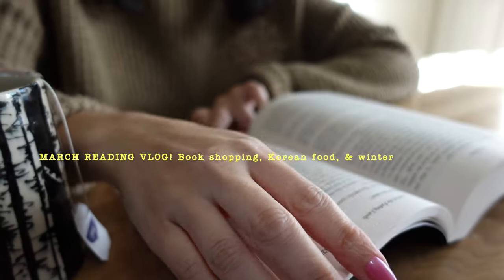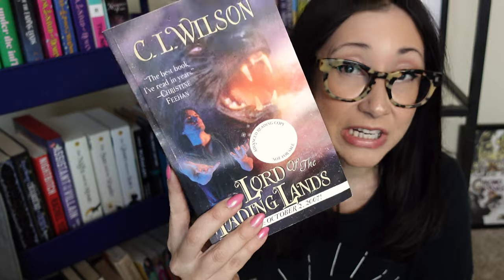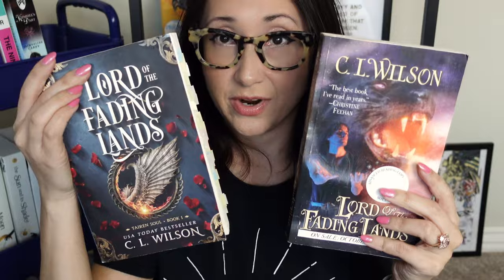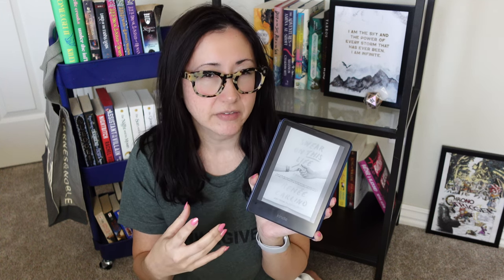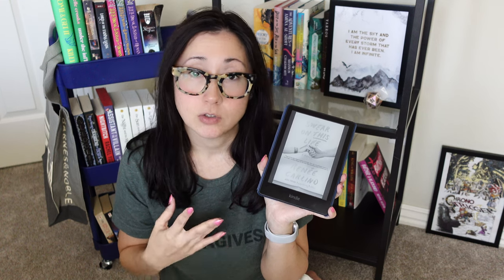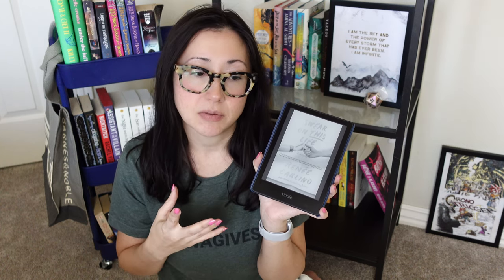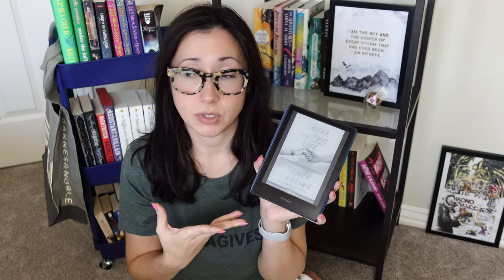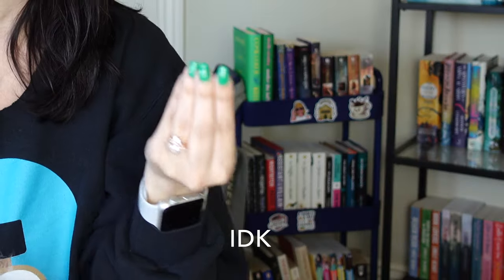March reading vlog: Tairen Soul 1–2, Swear On This Life, Mr. Wrong Number, Mead Mishaps… and BILFs!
My March reading vlog definitely had its ups and downs with juggling solo parenting and puppy training, our heater breaking, and then attempting some books I just wasn't in the headspace to read. BUT—overall, I did have loads of fun. I think I did a pretty good job on following through and reading my march TBR! Mostly. 🤭 *pats self on back*

CHAPTERS:
0:00 Welcome & intro
0:35 Lord of the Fading Lands by CL Wilson
2:39 Snippet of CL Wilson interview
3:00 Snippet of Lord of the Fading Lands book trailer
3:53 Trip to the bookstore with my son
4:32 Gizmo intermission
4:45 Reading Swear On This Life by Renee Carlino
5:13 Swear On This Life review
8:21 Reading That Time I Got Drunk and Saved a Demon by Kimberly Lemming
8:39 ArkanSeoul intermission (Korean food!)
8:50 Reading Mr. Wrong Number by Lynn Painter (Gizmo intervenes)
9:09 Quick break to paint my nails St. Paddy's green
9:21 That Time I Got Drunk and Saved a Demon review
11:41 Mr. Wrong Number review
13:26 Gizmo intermission 2
13:36 Reading Daisy Haites by Jessa Hastings
13:49 Putting Daisy Haites on my BILF list...
15:01 Why I'm delaying reading Realm Breaker by Victoria Aveyard
15:42 Check out my dedicated reviews for The Prisoner's Throne and Empire of the Damned
16:55 Reading/listening to Lady of Light and Shadows by CL Wilson
17:07 Wrap-up
17:38 Trial of the Sun Queen readalong on @storydarlings podcast!
17:52 My favorite reads in March! (no shocker here)
19:35 Empire of the Damned remarks
20:28 Thanks for watching my book vlog!

CL Wilson interview: youtu.be/VDFOwgI4snc?si=C--5h-F60aU-CtKa
Lord of the Fading Lands book trailer: youtu.be/wOsXPbfXa40?si=CVeOygl7amX5telX

ABOUT ME:
Hi! I'm Sandra Bruxvoort: Japan-born American, Half-Filipina, Mom, Minimalist. Gamer, Book Reviewer, Fantasy Nerd. Here for the stories—that means books and adaptations of books. Oh, and I write things, too. New videos when anxiety compels me.

Related channel: @storydarlings